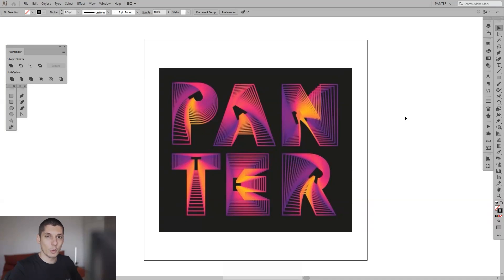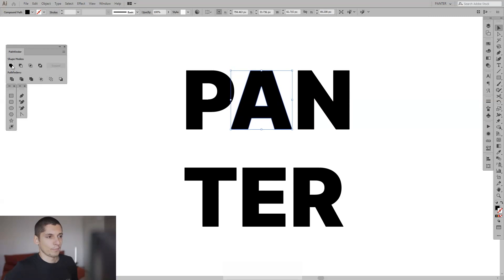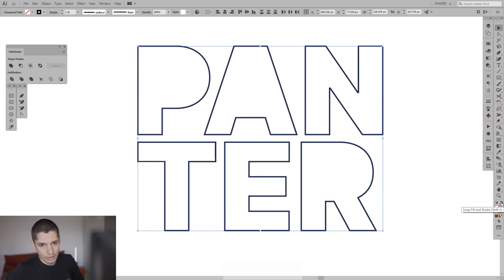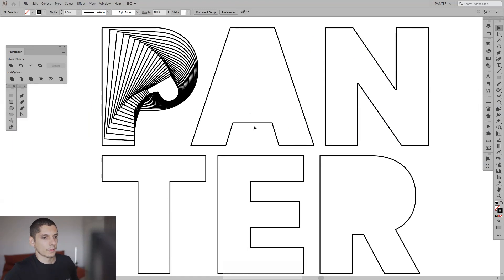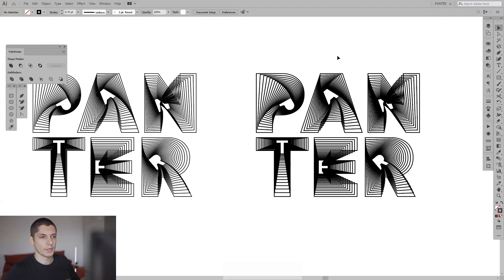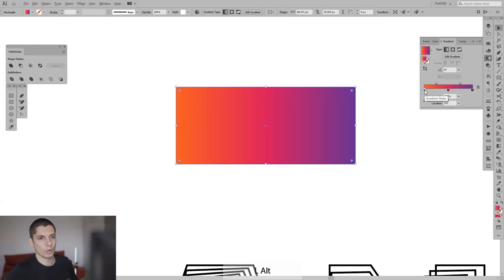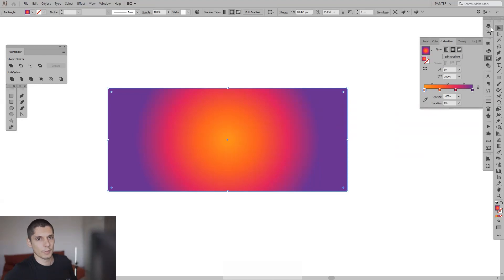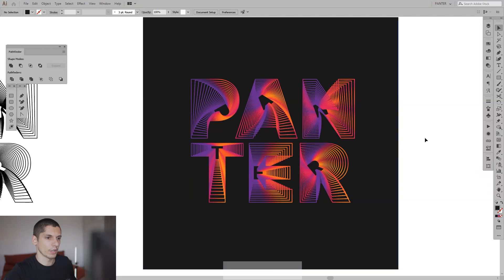How To Blend Text Effect With Distort & Transform In Illustrator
Pushing the Distort & Transform tools crazy versatility to the next level. It looks like Blend tool but you cannot achieve these results with Bland tool, only with the Distort & Transform.